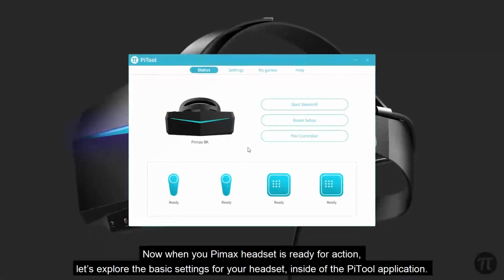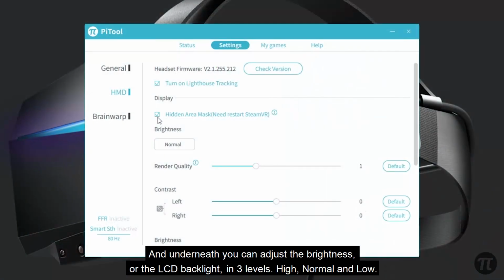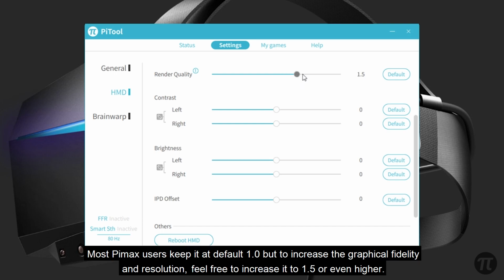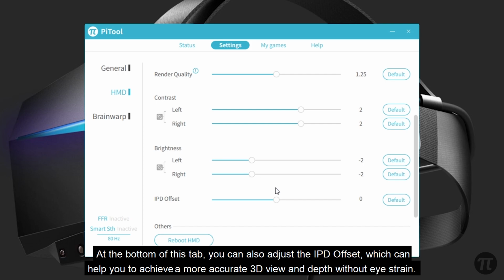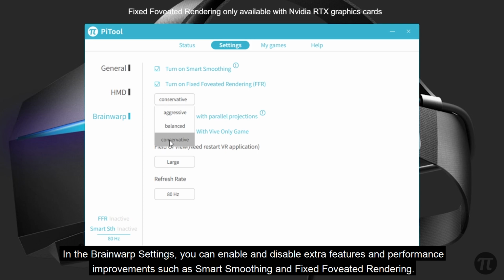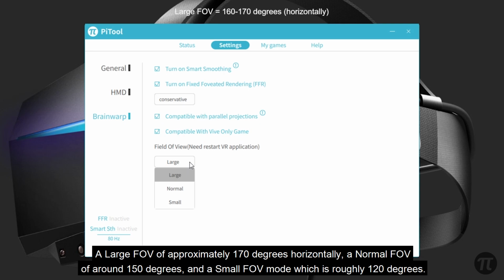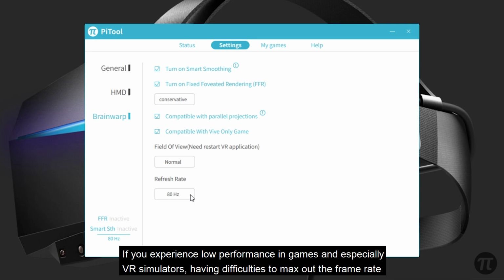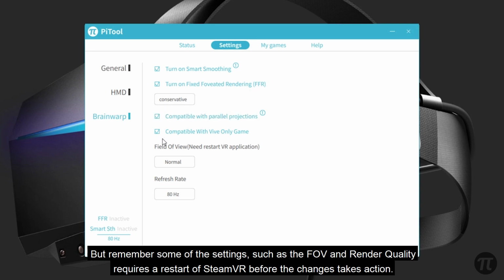Step 2 PiTool Settings